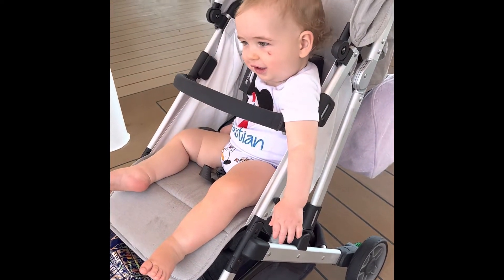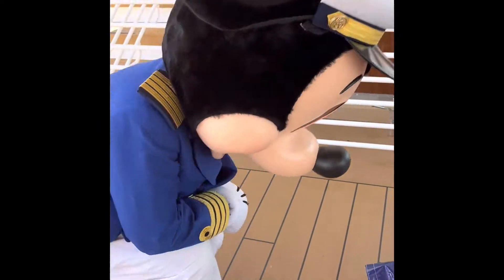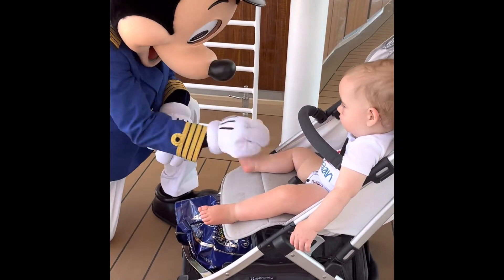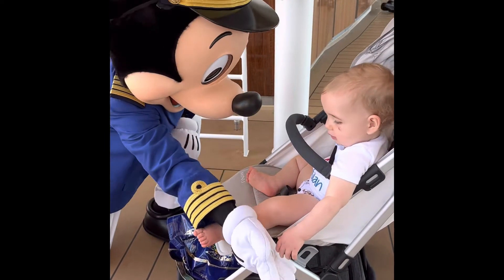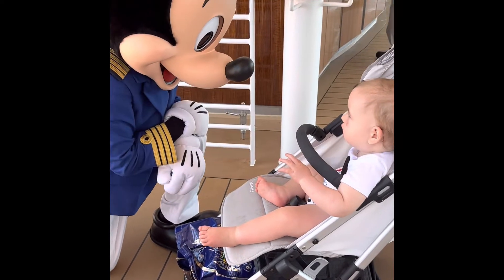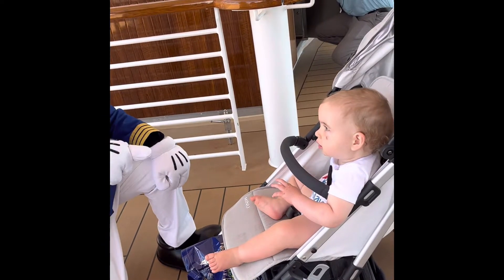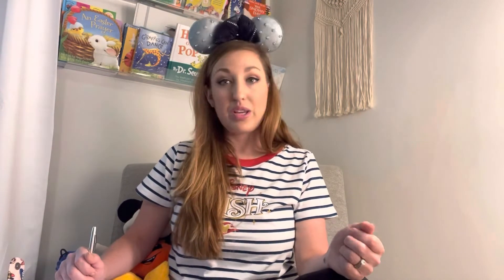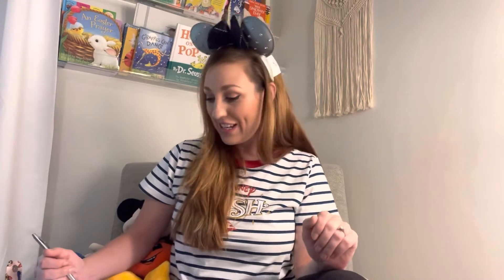Cruising the Disney Wish with a Baby/Toddler! Tips, Tricks, and Review. (Part 1)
Hey friends! I recently cruised on the Disney Wish with my 14 month old and wanted to share my experience! Please add your own tips or any questions you have in the comments and I’ll be sure to get back to you! I also want to know… on your Minnie/Mickey ears… are you team tag or no tag?! I’m obviously team tag!